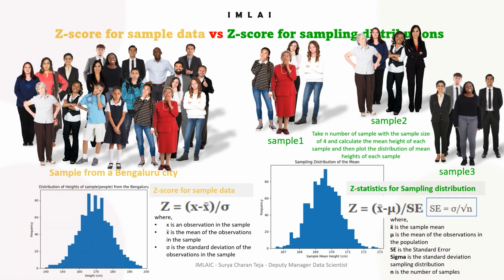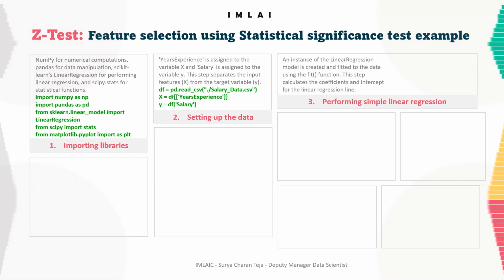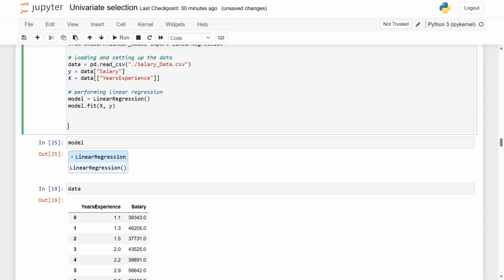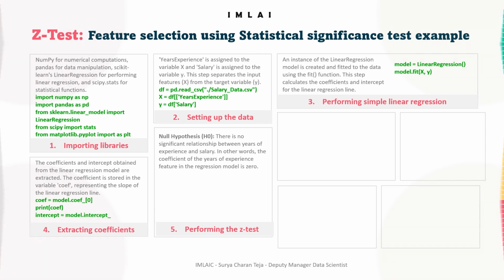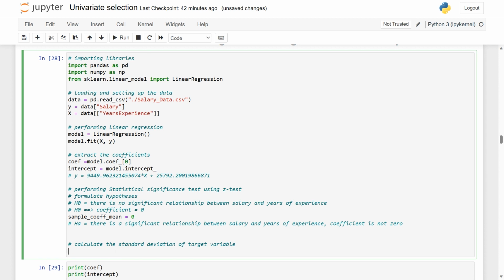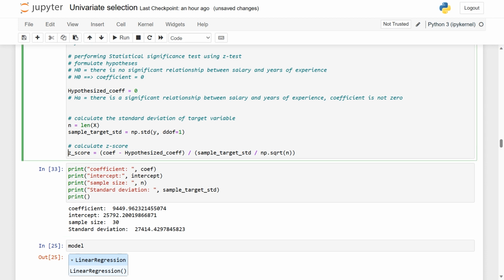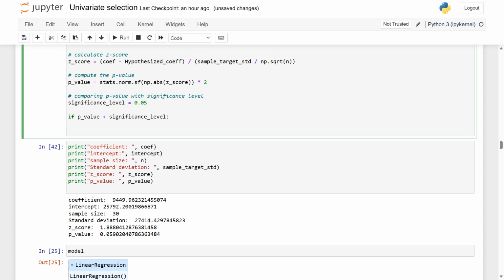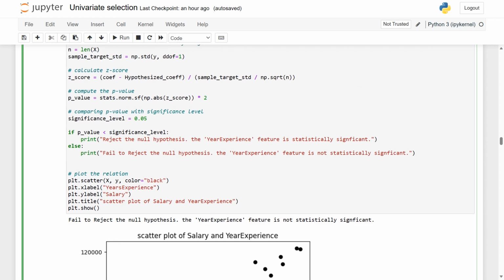5_4_1_1_10 demonstrating statistical significance test using Z-score example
5_4_1_1_10 demonstrating statistical significance test using Z-score example